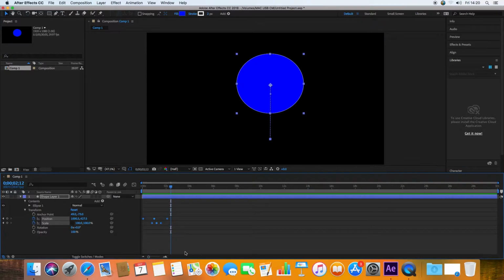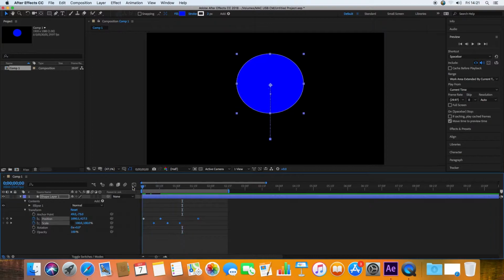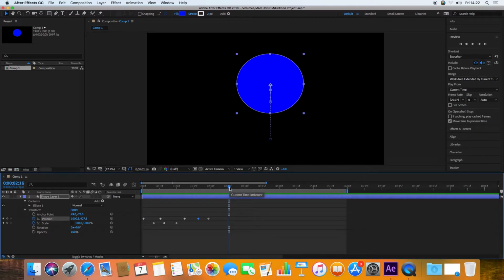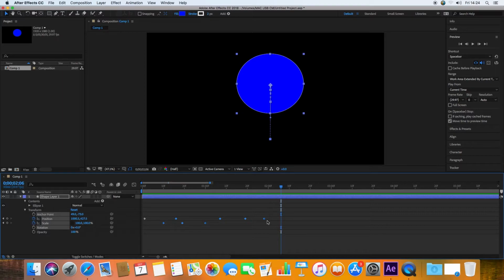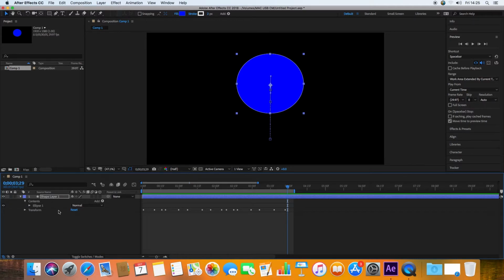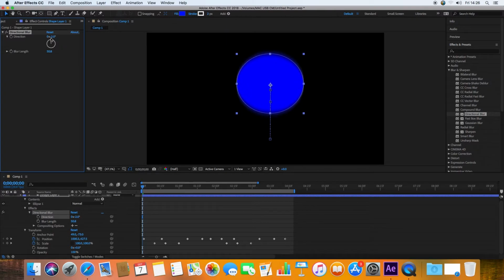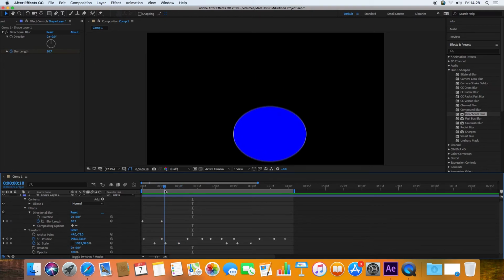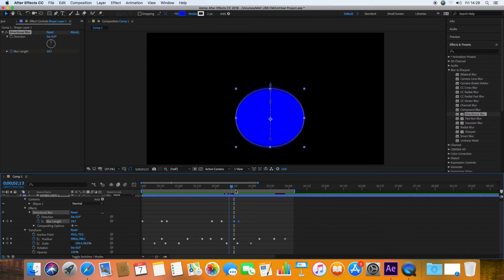Animation Basics: After effects & Tweening Advanced